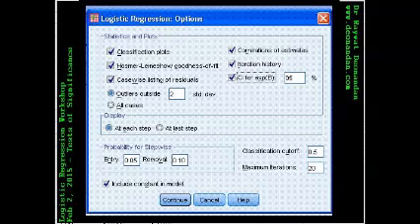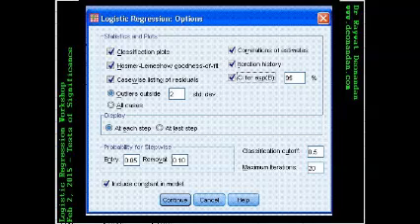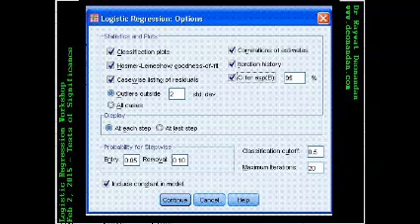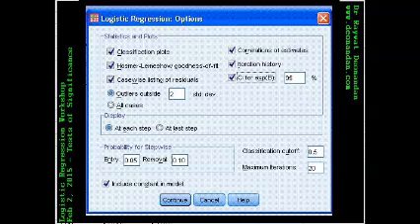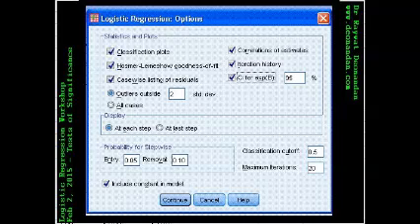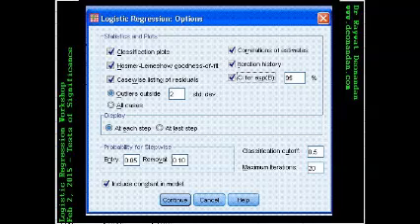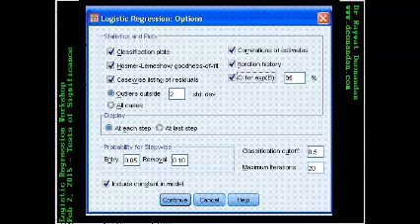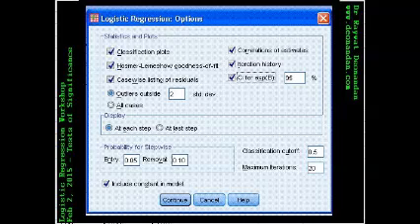Logistic Regression Workshop #3 - Tests of Signficance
Feb 2, 2015 - This is session #3 of my special workshop on logistic regression for the graduate students of the Interdisciplinary School of Health Sciences.